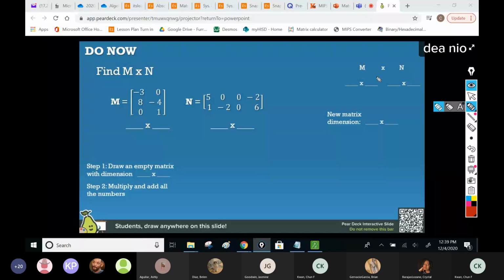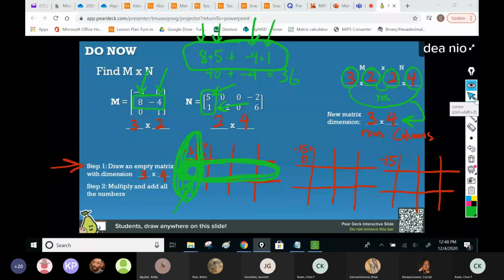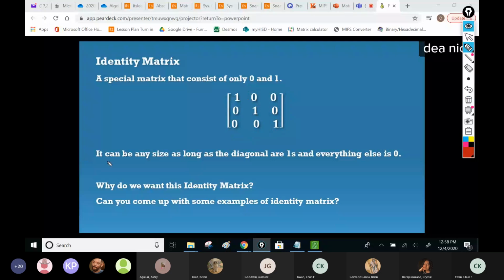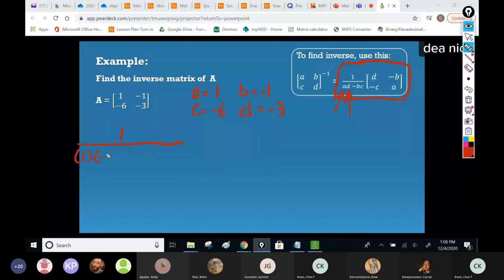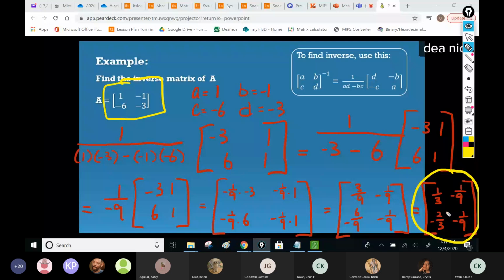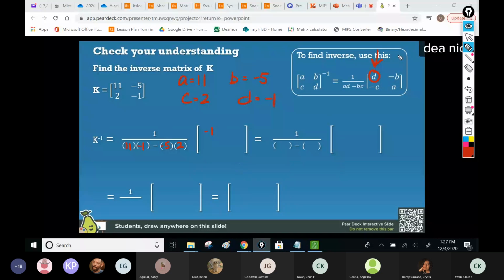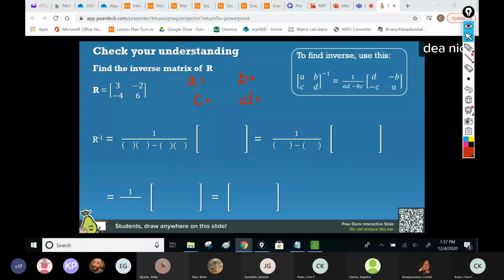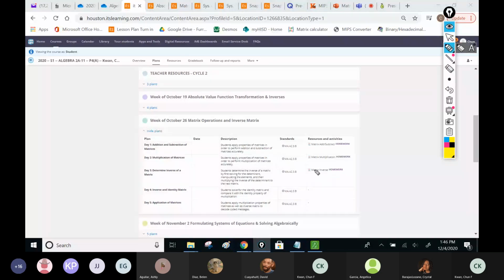Algebra 2 - Matrix Inverse